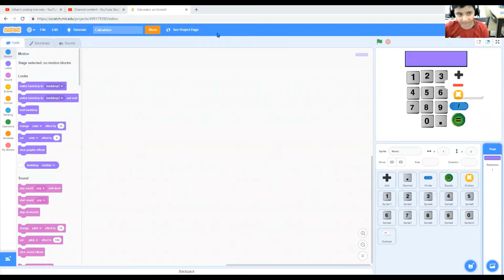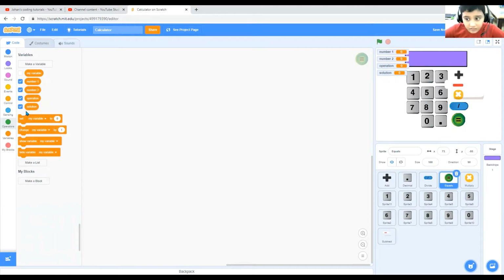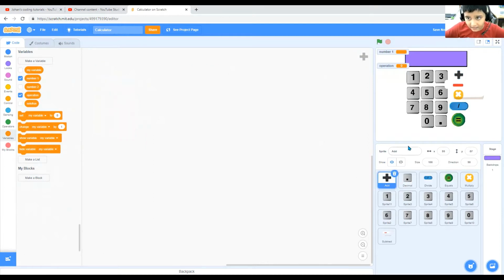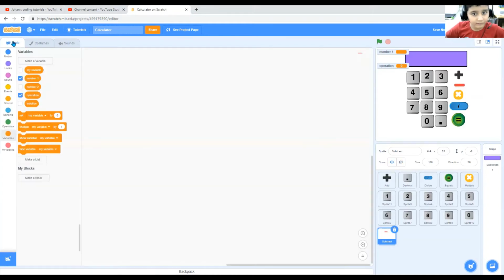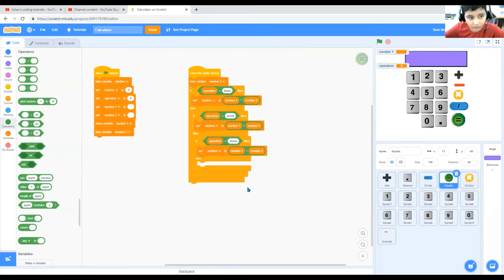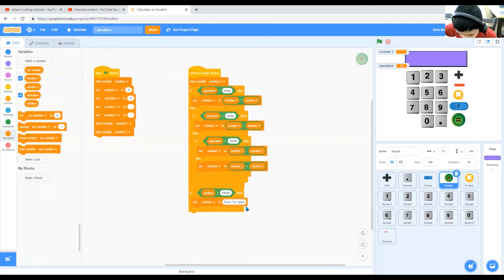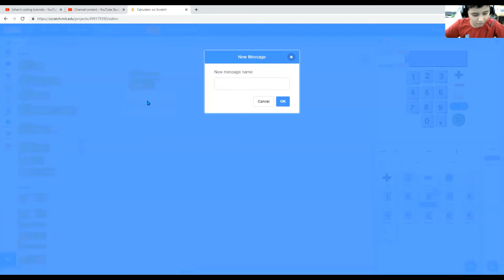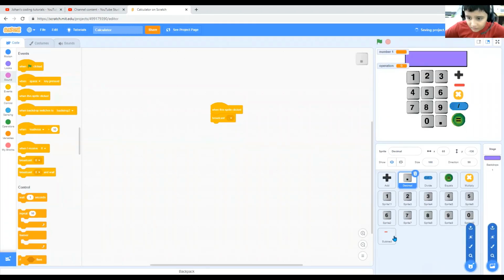How to code a calculator in Scratch (Part 1) by Johan's varied solutions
This is the link for you all to see what happens in the first part :